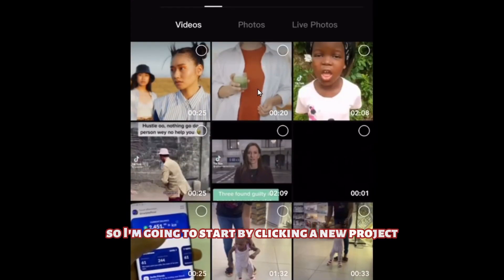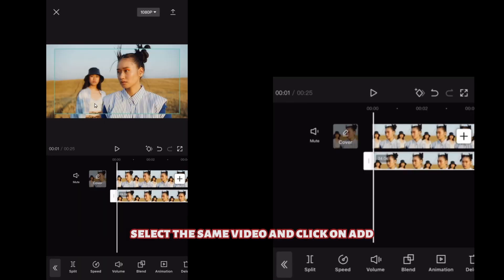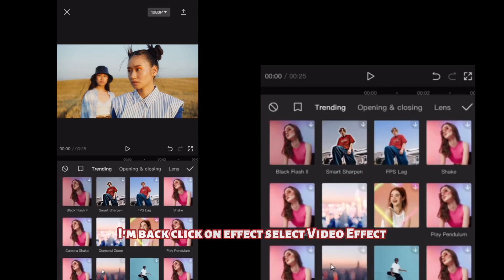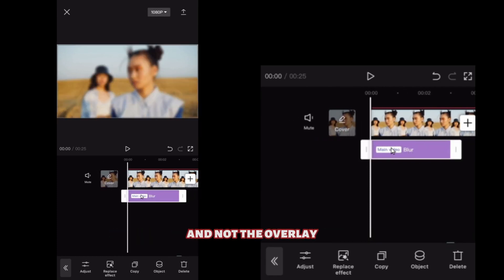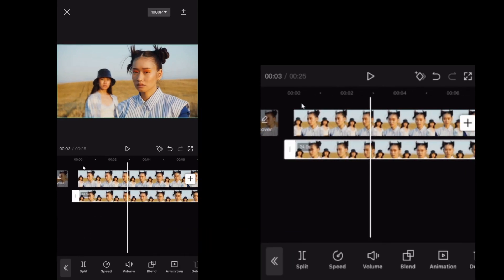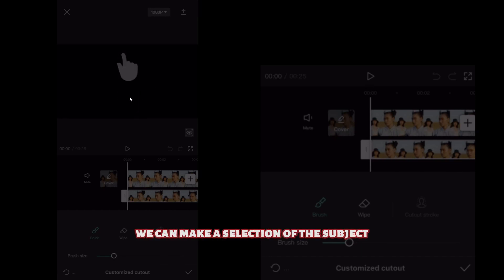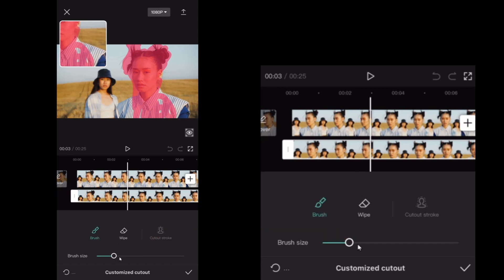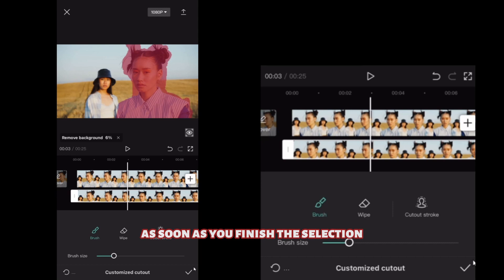How to Blur Out People In Your Video in CapCut Mobile App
In this easy-to-follow tutorial, learn how to blur the background of your videos using the CapCut mobile app, making your subjects pop and giving your videos a professional touch. Perfect for beginners and content creators looking to level up their video editing skills on the go. Follow along as I guide you through every ste. Happy editing!